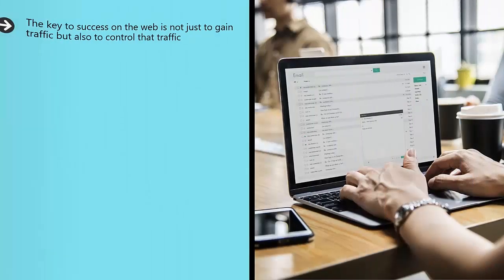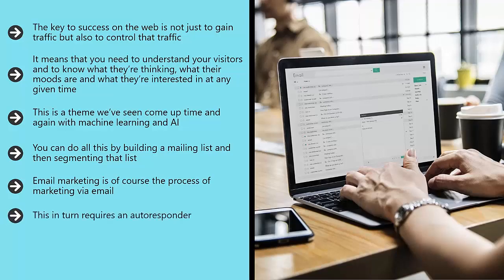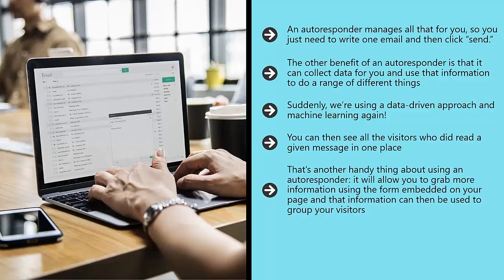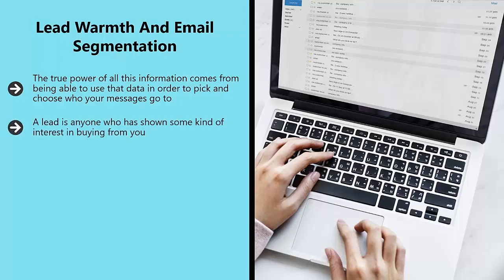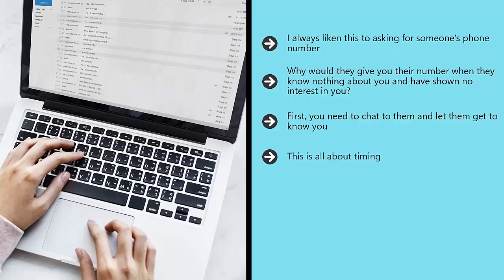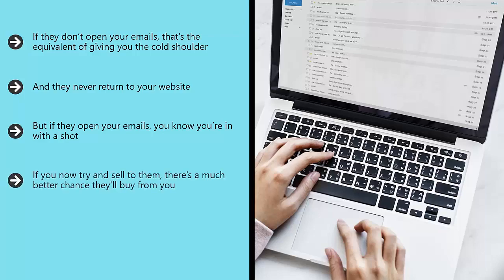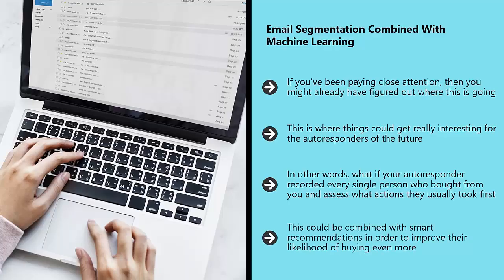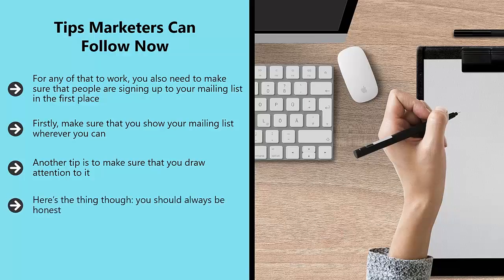AI: Email Marketing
Don't miss a great post on the Best Email Marketing Software

Email marketing is the process of marketing via email. You should consider choose the right email marketing software, then consider lead warmth and email segmentation.

The tips for Marketers to follow now:
1. Make sure that people are signing up for your mailing list.
2. Make sure you show your emailing list whenever you can.
3. Draw attention to your mailing list.
4. Be honest.
5. Aim at only highly-targeted visitors.

Also, download our Make Money Online Android app, so you can always have access to the content